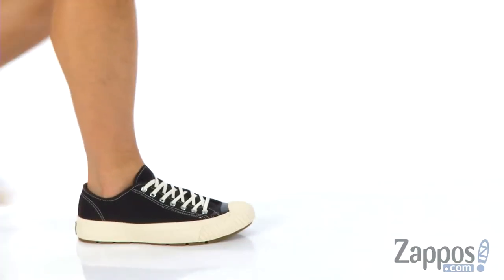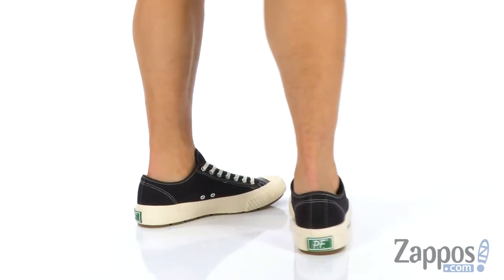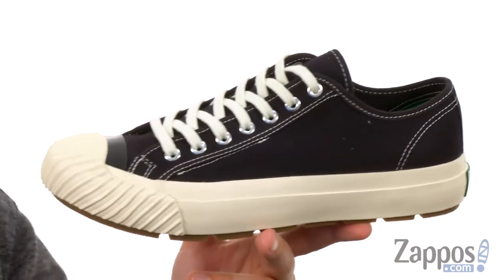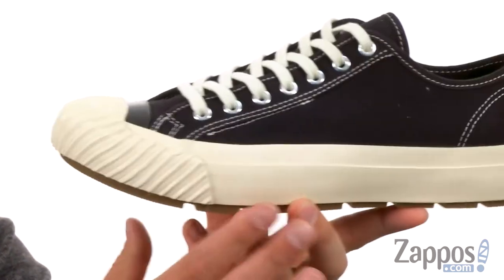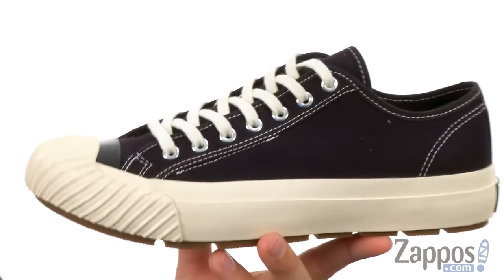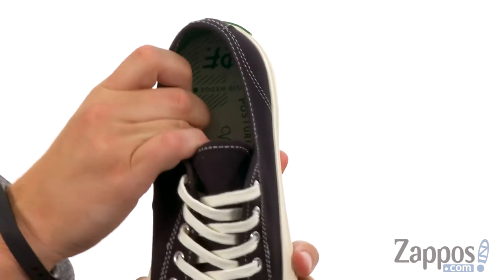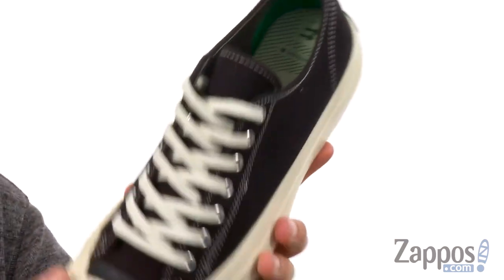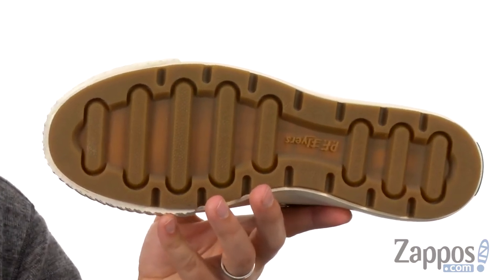PF Flyers Grounder Lo SKU: 8936742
Cool and incredibly versatile, the PF Flyers&reg; Grounder Lo gives the best of both worlds.
Durable, heavyweight duck canvas upper with a reinforced rubber toe.
Low-profile silhouette.
Easy lace-up closure with flat cotton laces.
Offers a gusseted tongue to keep debris out.
Breathable textile linings.
Removable Reissue insole with rigid PF Wedge&reg;.
Durable rubber outsole.
Imported.